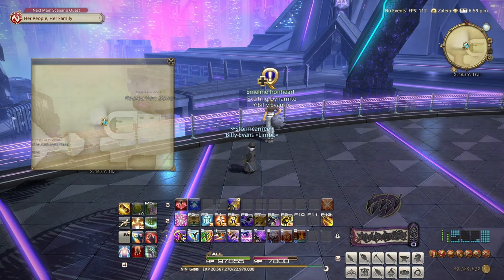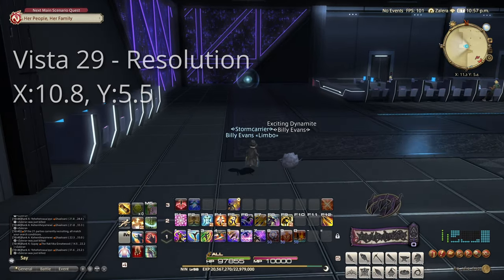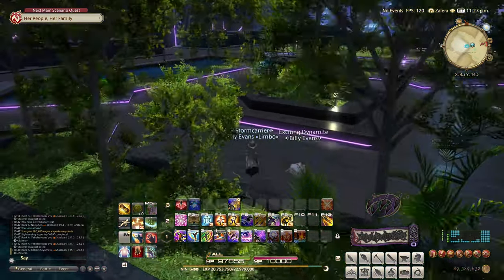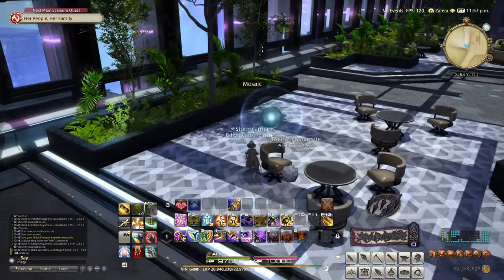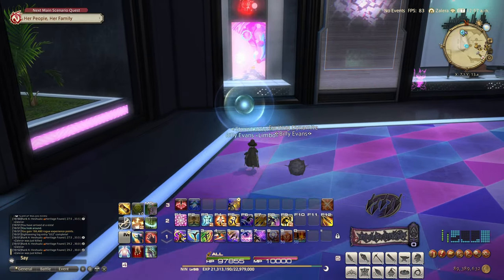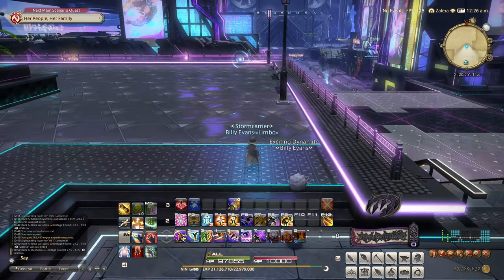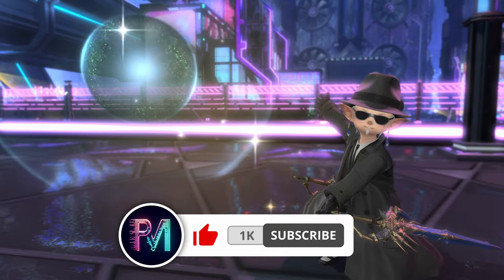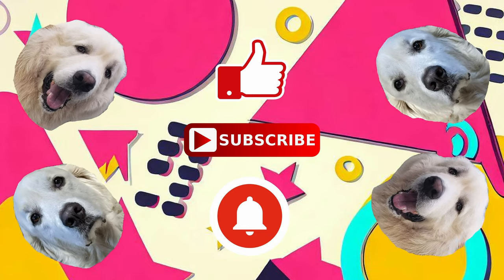FFXIV Dawntrail Sightseeing Log! | Solution Nine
The sixth part of the sightseeing log for FFXIV Dawntrail! Watch this to see where to find all of the sightseeing log vistas for the sixth zone, Solution Nine, for this Final Fantasy XIV FFXIV (14) expansion!

0:00 - Intro
0:19 - Required Quest
0:33 - Vista 29 | Resolution
0:47 - Vista 30 | Residential Sector
1:03 - Vista 31 | Mosaic
1:18 - Vista 33 | Nexus Arcade
1:32 - Vista 32 | True Vue
1:51 - Outro